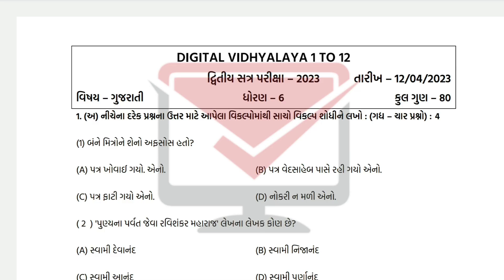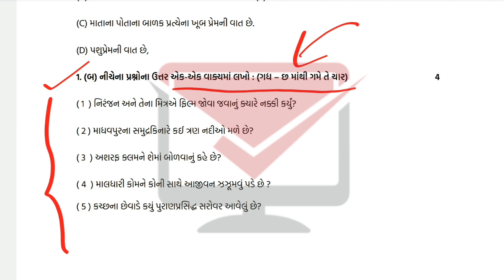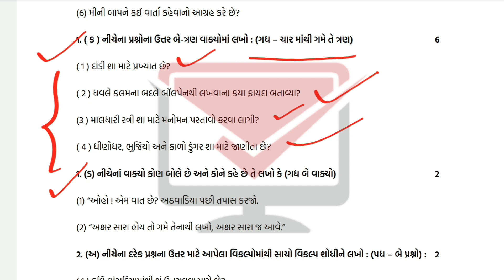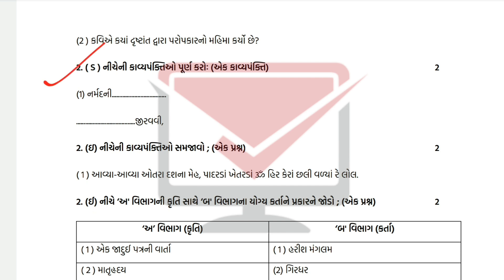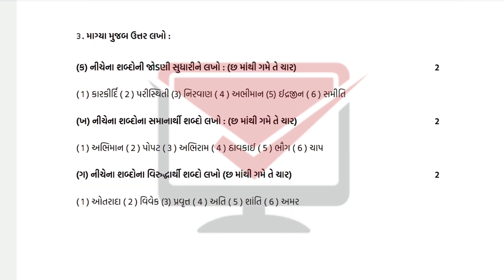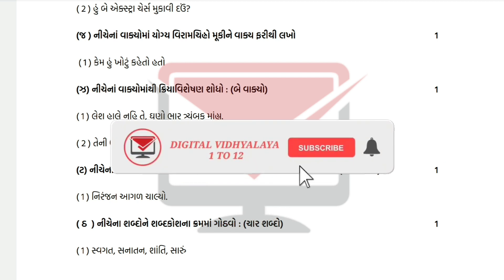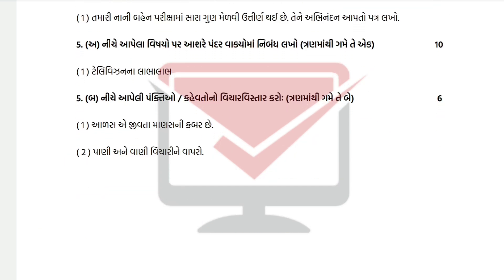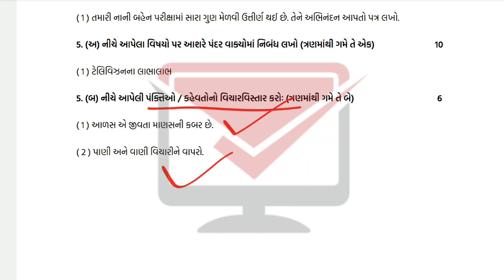ધોરણ 6 ગુજરાતી પેપર સોલ્યુશન 2023 | Std 6 gujarati paper solution | dhoran 6 gujarati paper solution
dhoran 6 gujarati paper
dhoran 6 ganit paper
dhoran 6 english paper
dhoran 6 vigyan paper
dhoran 6 vignan paper
dhoran 6 samajikvignan paper
dhoran 6 hindi paper
dhoran 6 sanskrit paper

std 6 gujarati paper
std 6 ganit paper
std 6 english paper
std 6 vigyan paper
std 6 vignan paper
std 6 samajikvignan paper
std 6 hindi paper
std 6 sanskrit paper